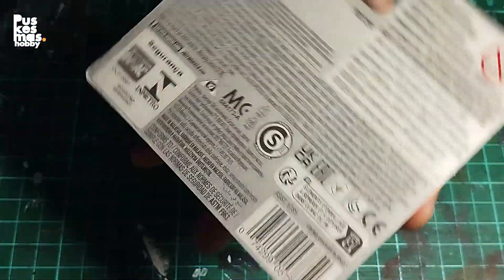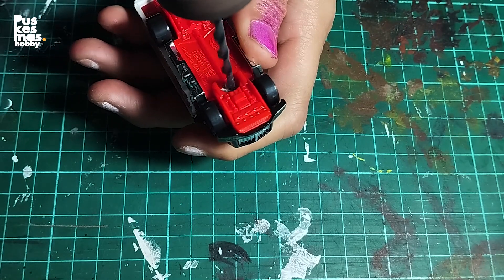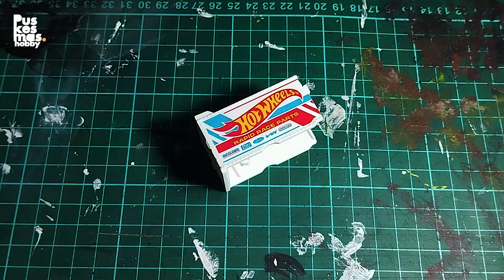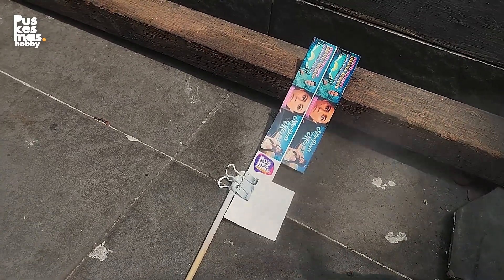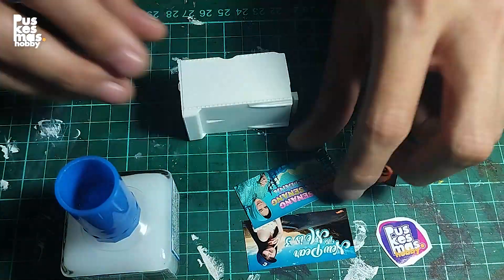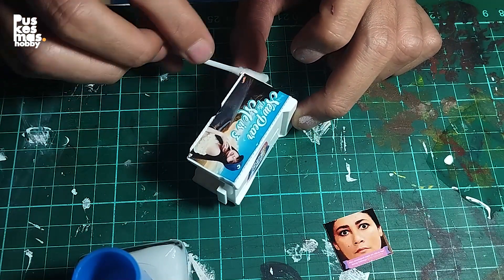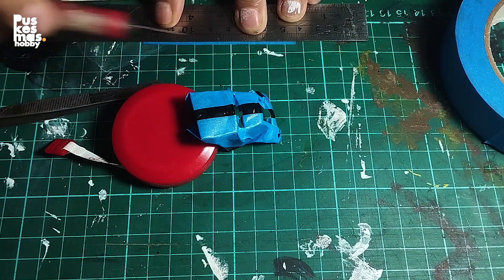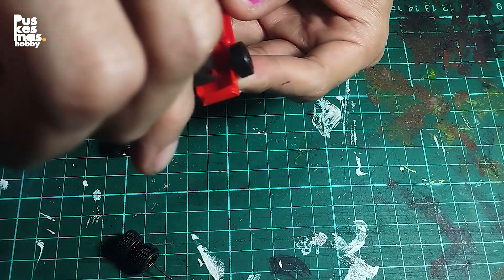Hot Wheels Hiway Hauler 2 - Tulisan Belakang Truk - Truck Graphic